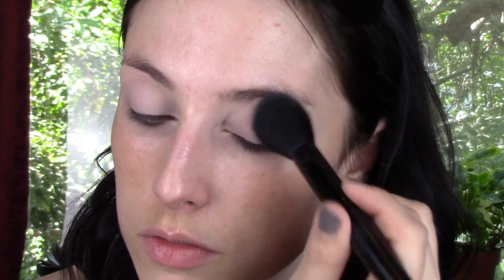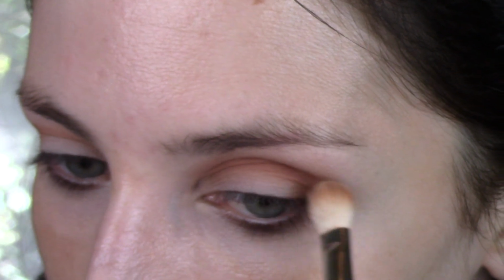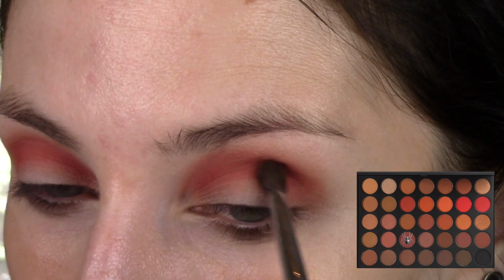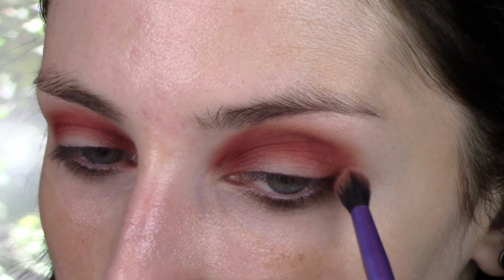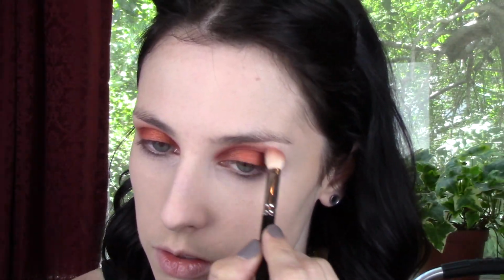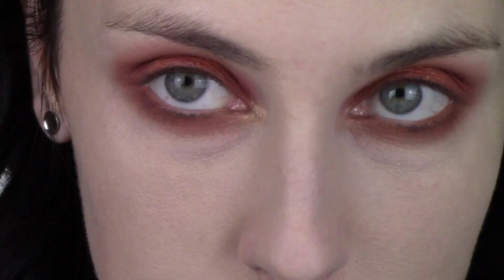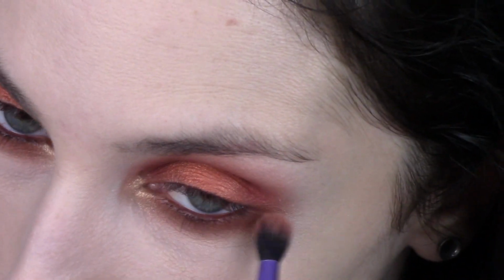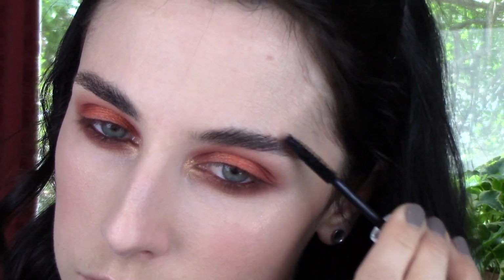PALETTE RESURRECTION - Morphe 35o2 - COLLAB W/ ELLE S!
Hey guys, here's a tutorial using the Morphe 35o2 palette. I'm collaborating with Elle S on this so go check out the look she did on her channel!

• Morphe 35o2 'Second Nature" Palette
• Becca Shimmering Skin Perfecter - Vanilla Quartz
• Pacifica Black Crystals Supercharged Extending Mineral Mascara (in brows)
• NYX Intense Butter Gloss - Cinnamon Roll
• Makeup Revolution Pencil Eyeliner - Brown

💀 MY FOUNDATION GUIDE! AKA It’s my skin and here’s what looks okay on it!

▸ UNDERTONE - My undertone is neutral leaning yellow. I have a hard time finding a perfect match because my undertone is a bit more gray. However, I’ve found that purchasing yellow-toned foundation is workable, whereas if I purchased a pink-toned foundation, it’s very obviously too pink for my skin tone.

▸ BEST FOUNDATION MATCH - BH Cosmetics Naturally Flawless Liquid Foundation in '201 Ivory' - Very neutral in tone

▸ ANOTHER GREAT MATCH - The Makeup Store Sculpt Excellence in 'Cotton' (very olive-toned, can look very green on someone with pink/red undertones)

▸ OTHER MATCHES IN POPULAR FOUNDATIONS

•Tarte Rainforest of the Sea - Fair Neutral (also a near dead match for me) - very neutral, almost gray-toned. Can look too yellow on someone with pink/red undertones.

•MAC - NC 15/20 - Can look quite orange on me; NW can look pink. MAC doesn't have a foundation with my exact undertone.

•Kat Von D Lock It - L44 - Too dry for my skin, cakes up between my eyebrows, but a good, neutral tone.

•L’Oreal True Match - W1 - A bit warm and dries down darker than it goes on, but still a decent shade match.

•IT Cosmetics CC Cream - Fair - Very, very yellow, but workable. It can also appear quite gray due to the high amount of physical SPF, especially for someone who has pink/red undertones.

•Too Faced - Snow (a bit yellow/peach but still wearable)

•CYO - 101 (a bit too cool; wrong tone, but the right shade)

• Wet n Wild MegaCushion Foundation - Light Ivory - somewhat yellow to peach toned, but a very good match for me